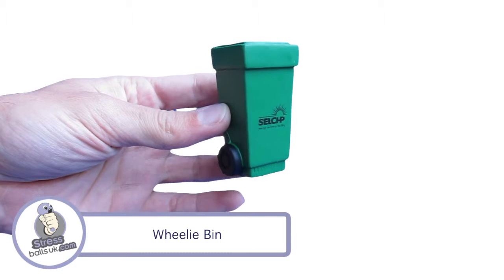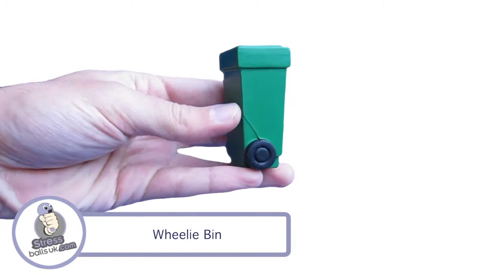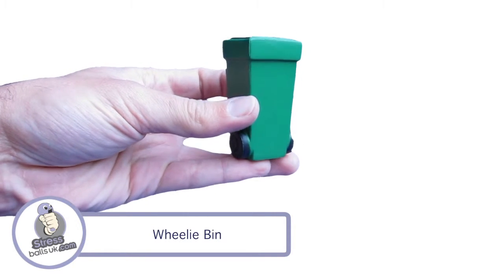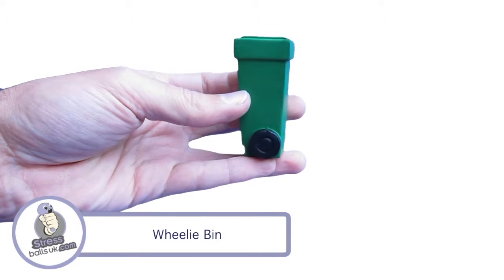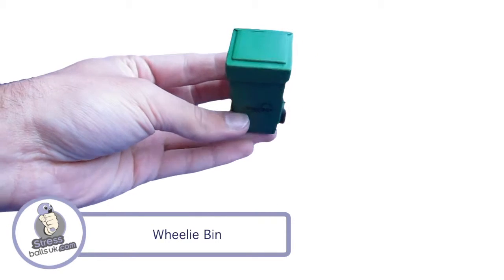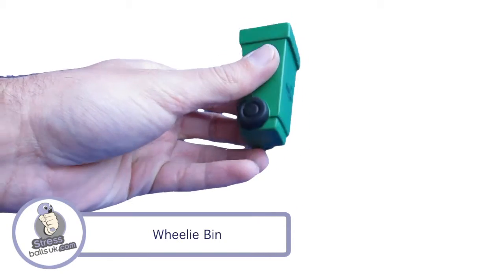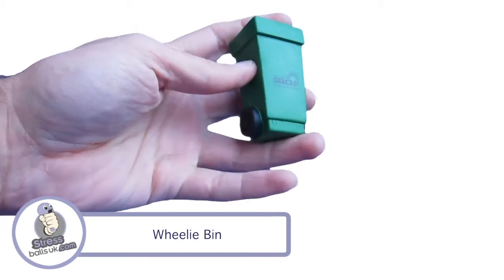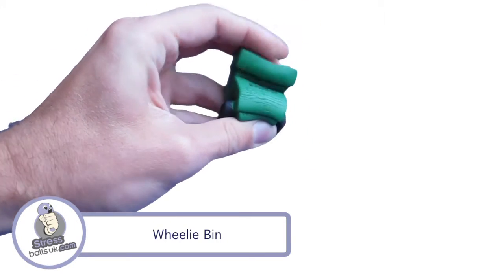Wheelie Bin Shaped Stress Ball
Wheelie bin shaped stress ball video.  for further product information, specifications, print areas and pricing.